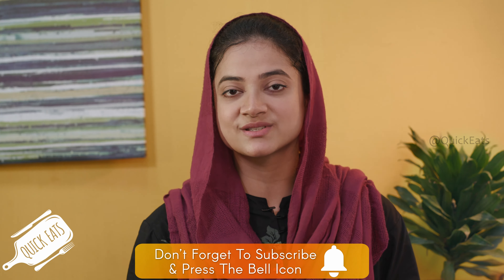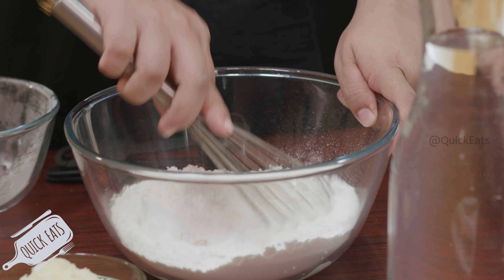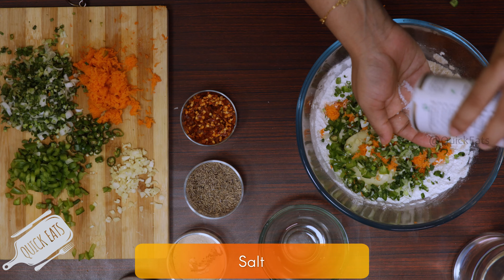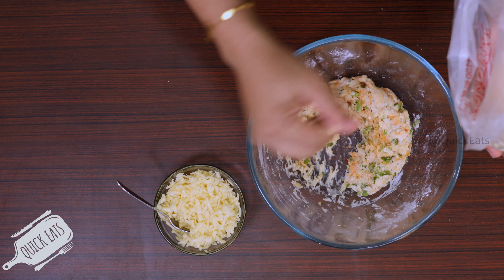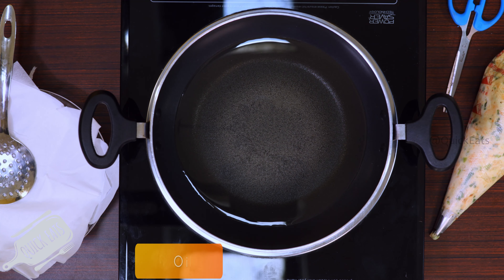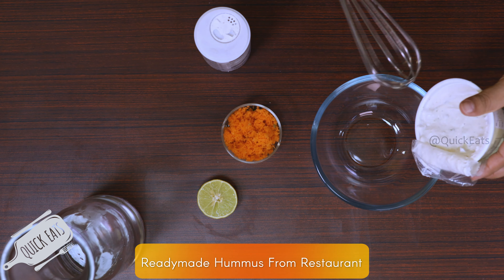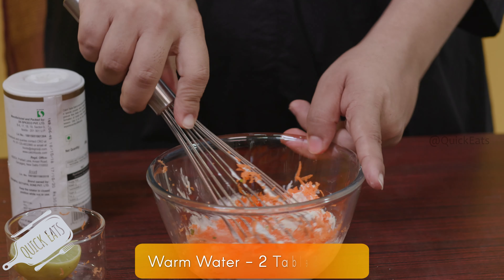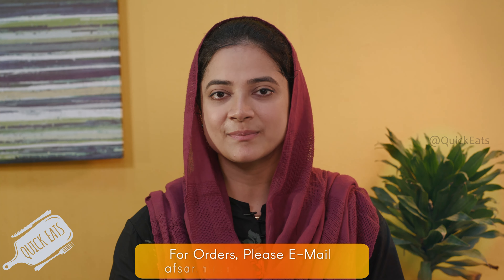Savoury Churros | Snacks | Easy Recipe | How to make Churros | QE | 4K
A Guide to prepare Savoury Churros.
Best for Home Parties and Get-togethers with family and friends.

A Quick and Easy recipe.

Let us know how you liked it?

Executive Producer: Shefali D Udani
Producer: Mohammed Jasir
DOP: Raghavendra , Gopi
Anchor: Afsar Masood
Post Production (C.G. & D.I): IAKR Films
Equipment: IAKR Films